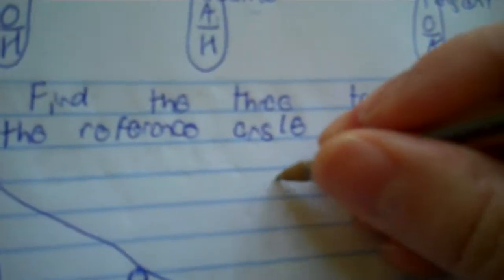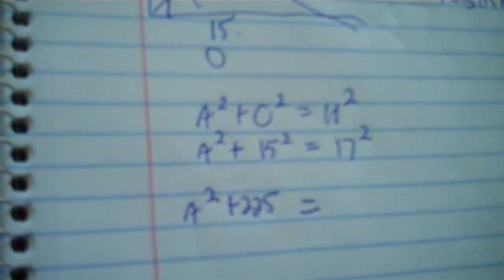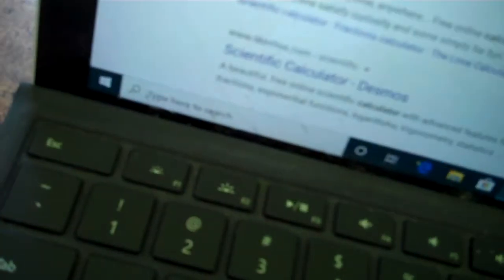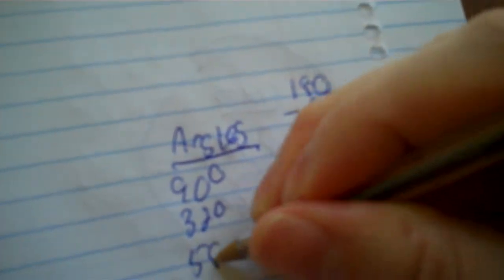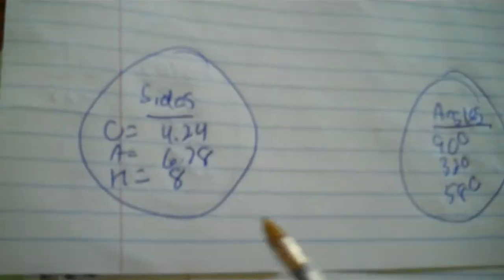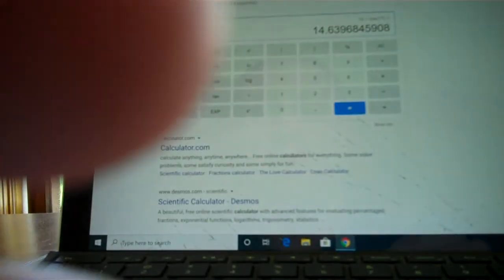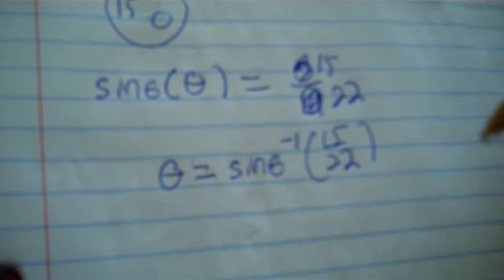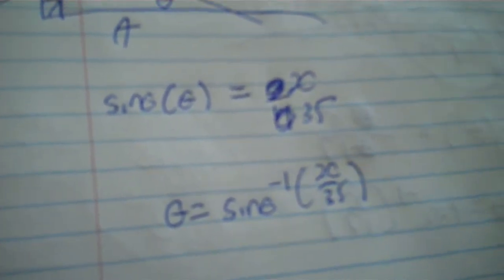Algebra 2 8A